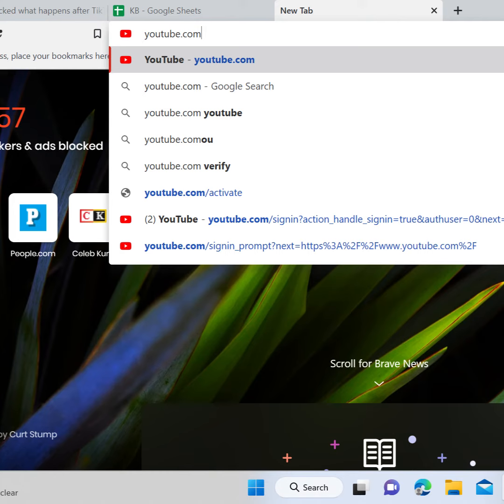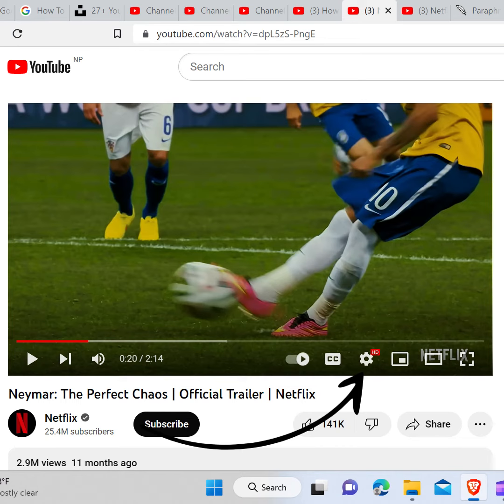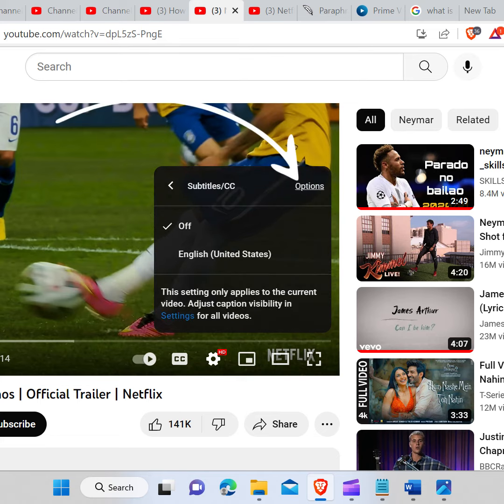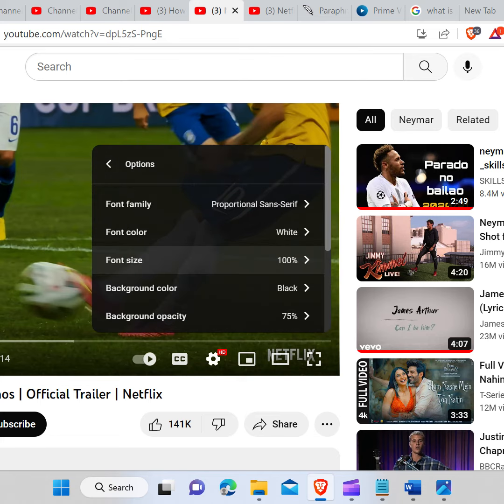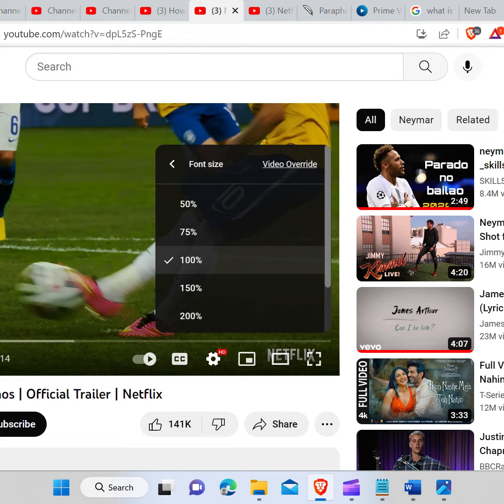How To Make Subtitles Bigger on YouTube 2023? Increase Subtitle Size on YouTube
Struggling to read subtitles on YouTube? No need to squint anymore! Learn how to increase the size of subtitles on the platform to make them more legible. In this video, we'll walk you through the simple steps to customize the subtitle font size to your liking.